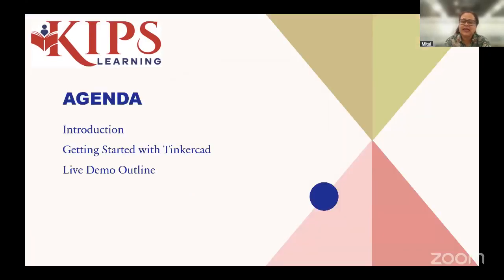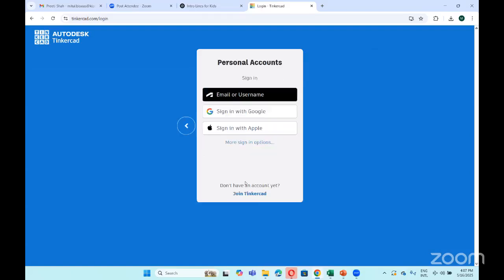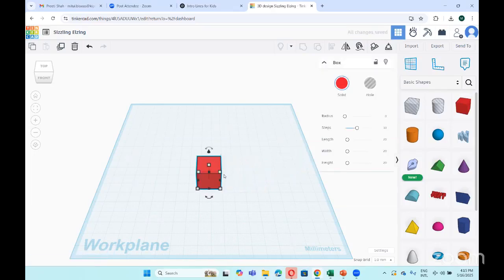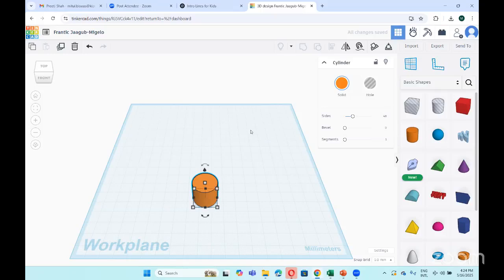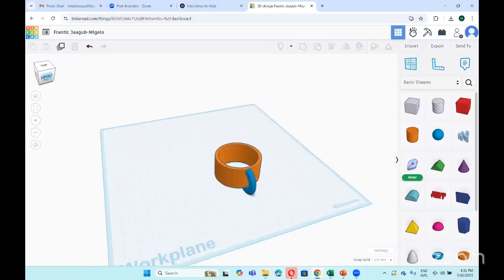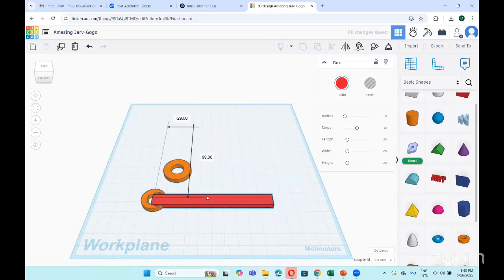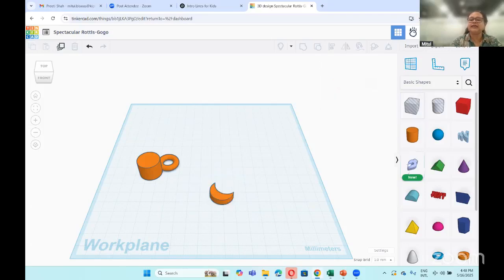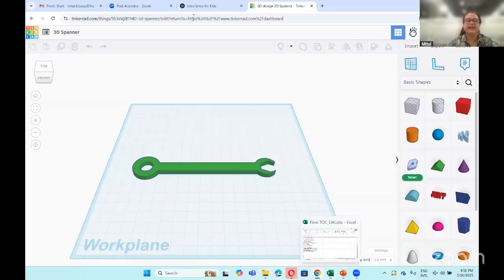Tinkercad 3D Modelling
In this concise, hands-on tutorial, educators are introduced to Tinkercad, a free, browser-based 3D modeling tool perfect for STEM classrooms.